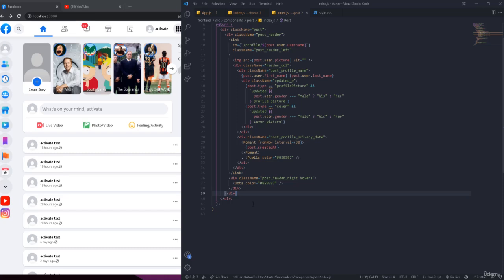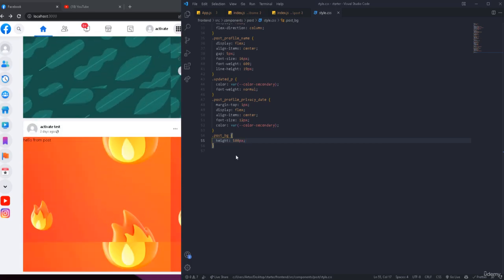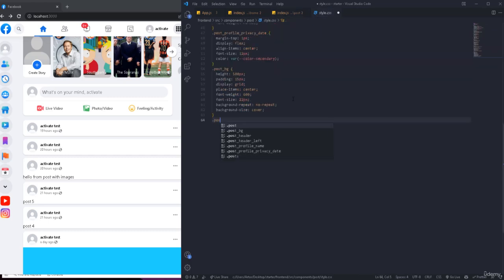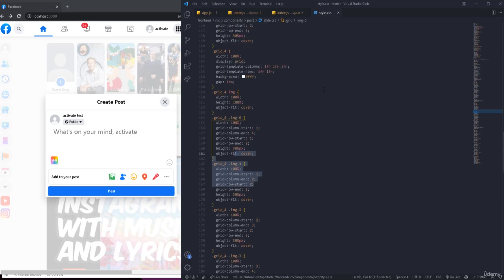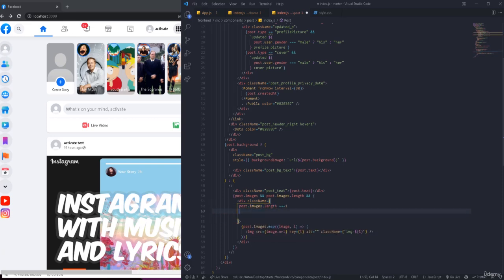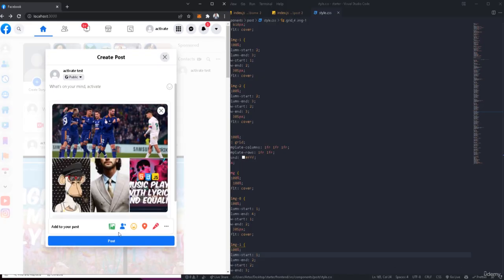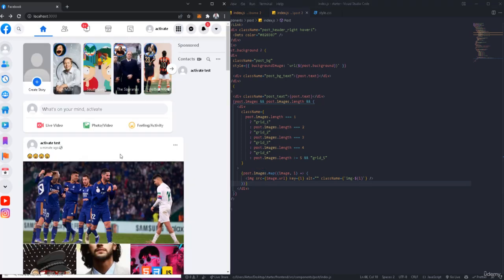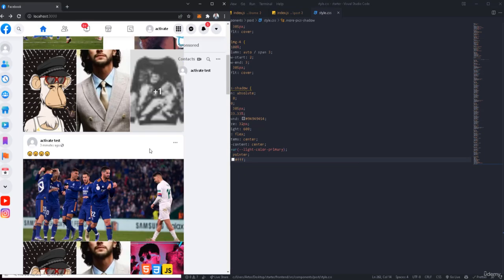Designing the Post Component Background and Adding Images for Your Facebook Clone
Title:

Description:

In this video, we’ll focus on enhancing the post component by adding a background and integrating images in your Facebook clone application. Learn how to set up background styles, handle image uploads, and display images within posts using React.js. Join us as we create a visually appealing and functional post component for your MERN stack project!

Facebook clone project, MERN stack tutorial, post component background, image integration, React.js, background styles, image handling, post design, UI/UX enhancements, build a Facebook clone, software development, college project preparation, coding interview prep, post images, project setup